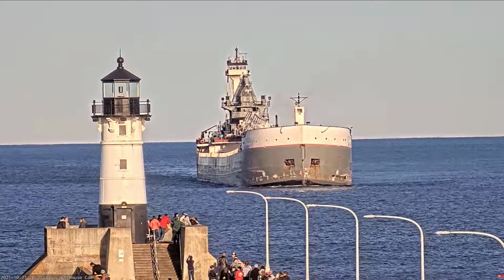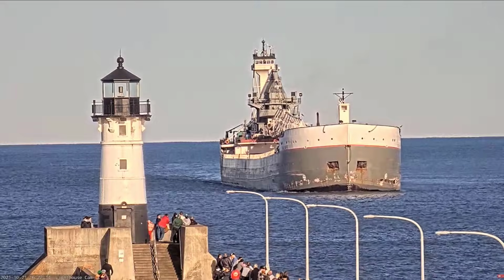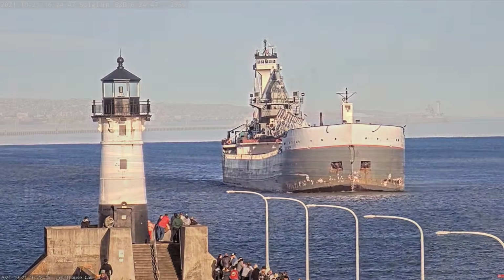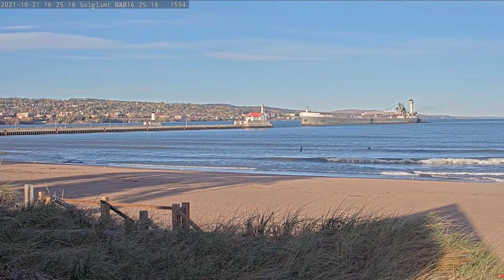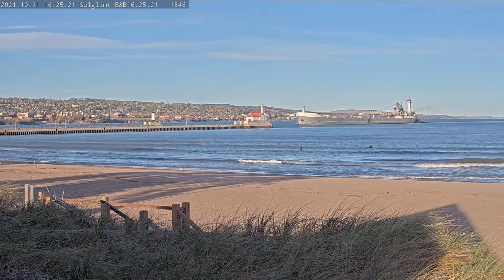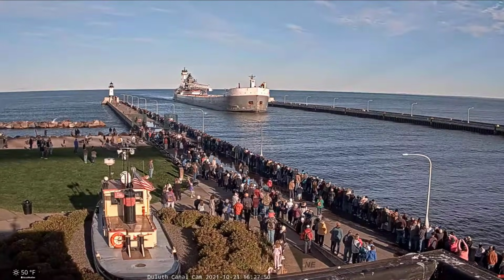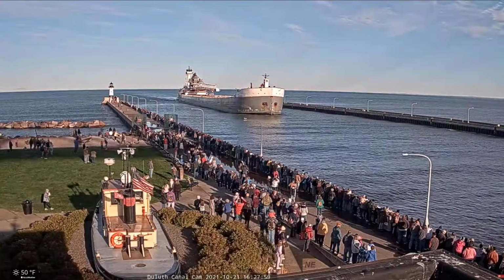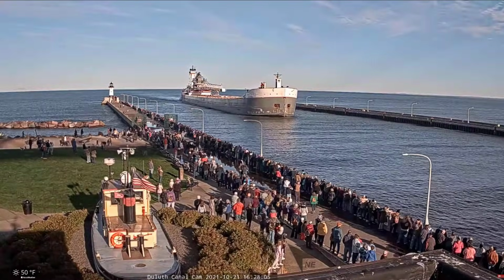Victory arrived in Duluth 10/21/2021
Victory arrived in Duluth this afternoon to load iron ore pellets.